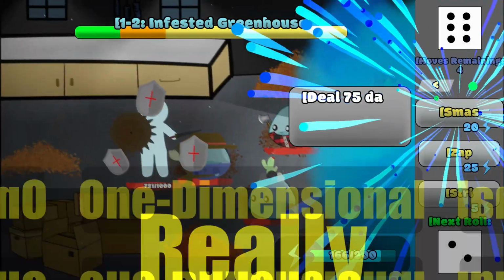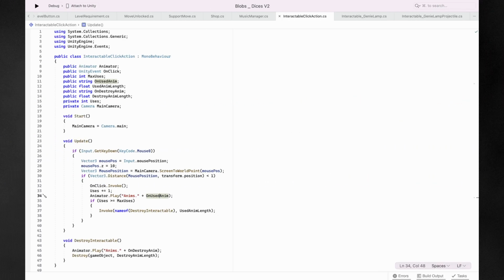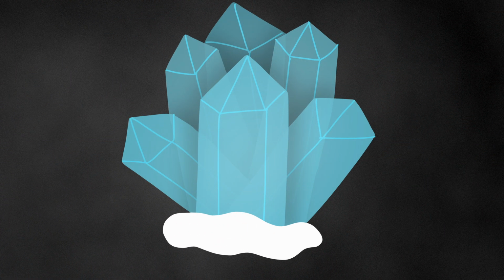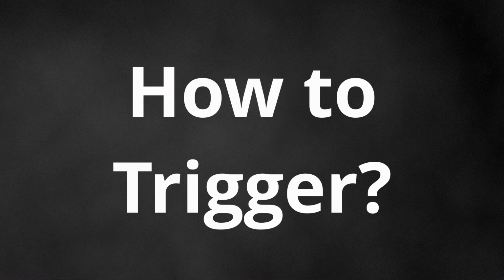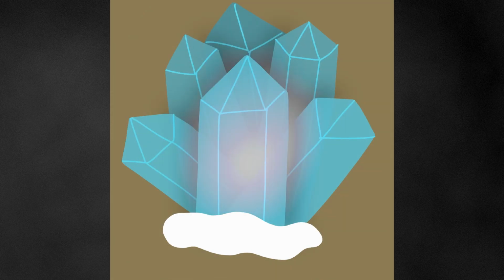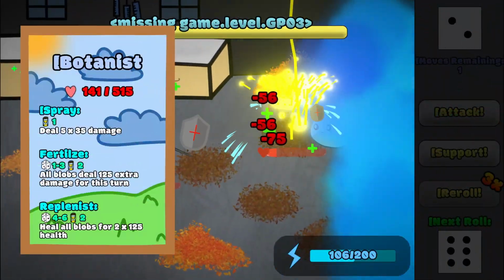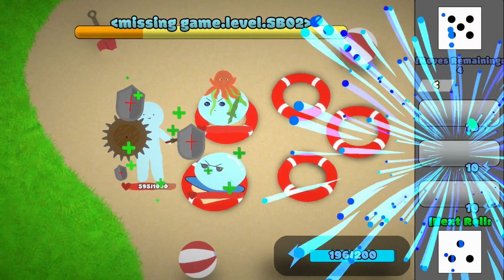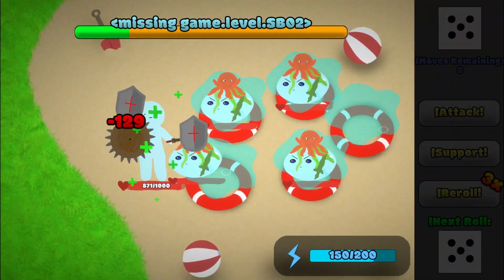Implementing LEVEL OBJECTIVES For My Game!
This devlog is about my indie game made in the Unity Game Engine. I have created a whole new mechanic of interactables and objectives. Interactables help the player win levels, but are level dependent. Objectives are designed to force a certain playstyle or help with introducing new mechanics or enemies. This video is a detailed look into the progress I have made in these last few weeks for my Unity indie game - Blobs & Dices.

Blobs & Dices is a turn-based strategy game, with a variety of enemies going from an enemy holding a pebble to an enemy wearing a chocolate fountain to a drone. The entire game revolves around a single dice, the dice roll will determine the number of moves that you, the player will get during that turn, with the downside of reducing dealt damage by a small amount. Rolling a one will give you one huge hit but then you cannot spread out your moves or focus on using support moves on yourself, or you could roll a six and deal a low amount of damage lots of times and use multiple support moves to buff yourself.

Links:
Play The Jam version!

Chapters:
0:00 Intro
0:08 What is Blobs & Dices?
0:24 Interactables
0:45 Genie Lamp
2:28 Frozen Mirror
4:30 Conditions / Objectives
6:20 Tiles
7:02 Plant Growth
7:30 Puddles
7:50 Outro